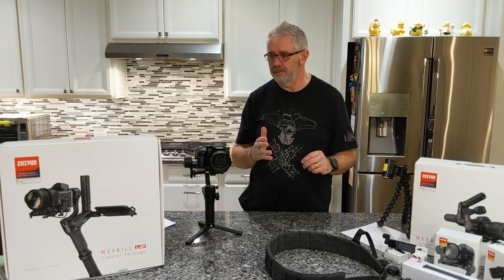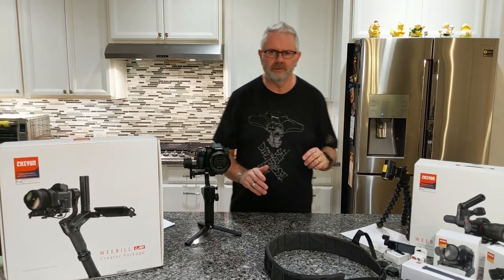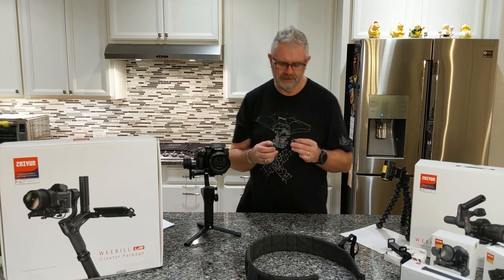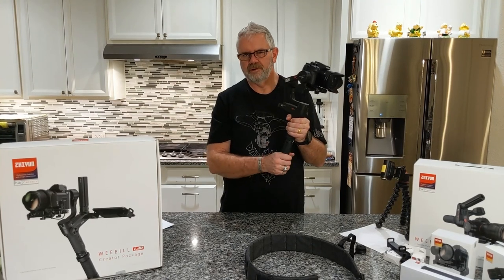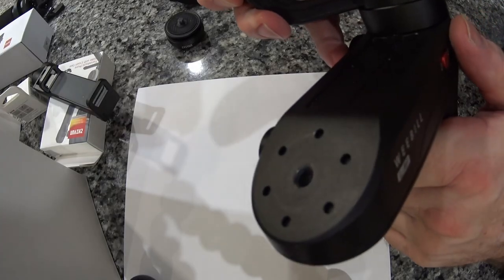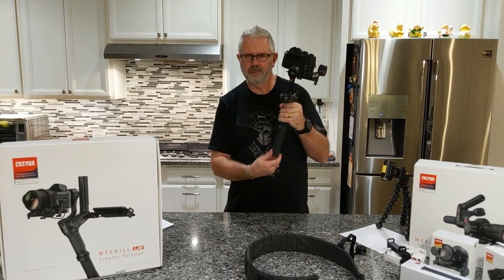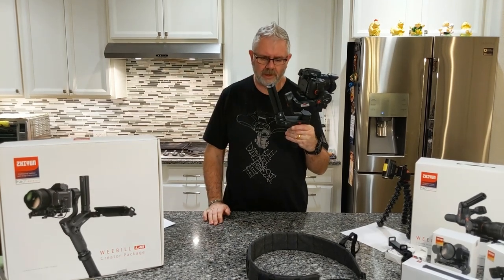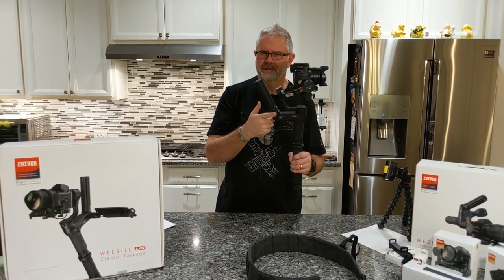Weebill Lab Creator Package - watch before you buy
The Zhiyun Weebill Lab Creator Package includes some useful items for sure, but is it worth buying the complete package or better to just purchase select components.

You’ll pay an extra $200 over the price of the Weebill Lab gimbal of $599 when included in the complete Creator Package vs. $229 for the Creator Package Accessory Kit, and then of course there are some select items you can buy independently, it’s your choice.
There are only a few video reviews of the Creator Package out on YouTube which I believe are sponsored (as far as I’m concerned, if you don’t have to ship back a product to the manufacturer after doing a review, then you’ve been sponsored). So, I thought I’d throw my 2cents worth in on some of the components and their operation.

As I mention in the review, the Weebill Lab is a great product, I’m impressed by the Zhiyun product, but I tried to focus on areas that will probably NOT be covered by anyone else.

See you soon - Ann and Tim xoxoxoxox